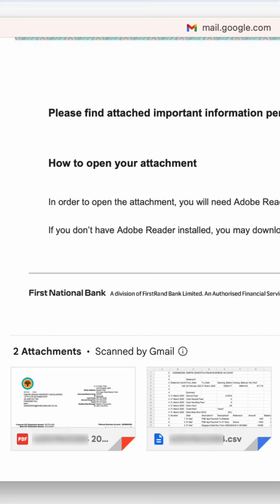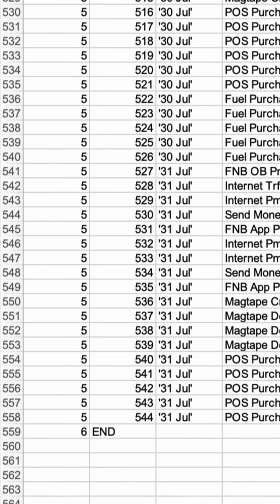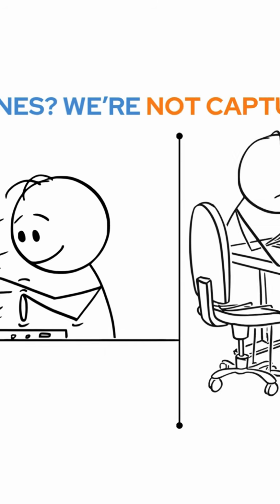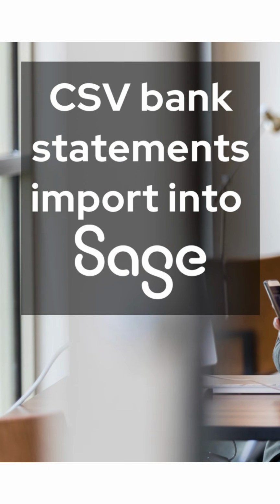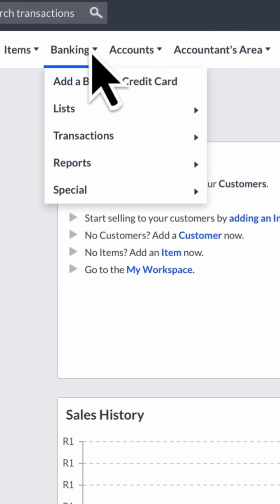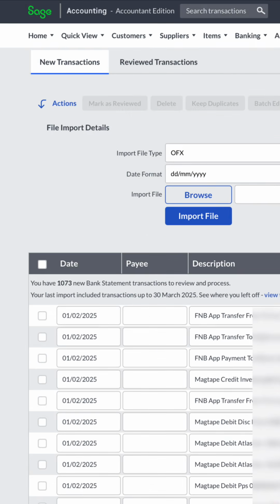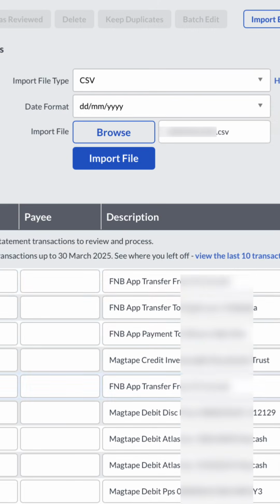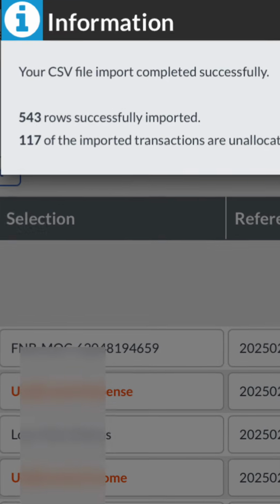How to Import 500+ Bank Transactions into Sage in Minutes (CSV)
Got a bank statement with 500+ transactions? Yeah… you’re not capturing that manually.

Start Your Free Accounting Trial ➡️ (Import with ease!)

If it’s your first time on Sage and you need help setting up your company, I’ve made a step-by-step video to lay a solid foundation for your business 🎥